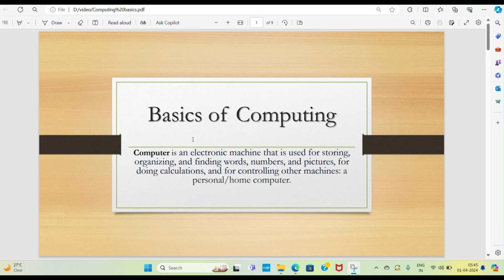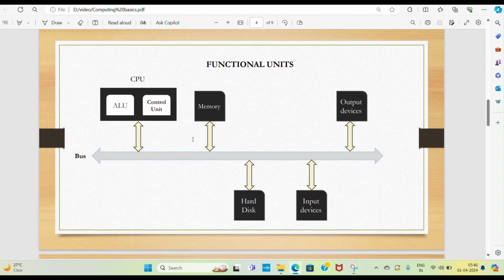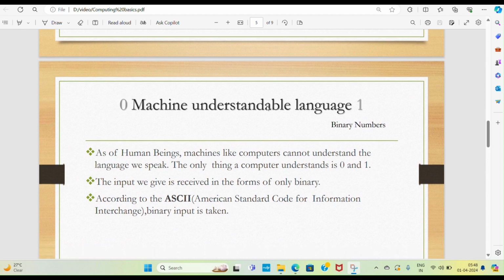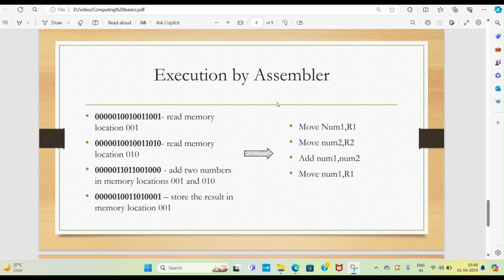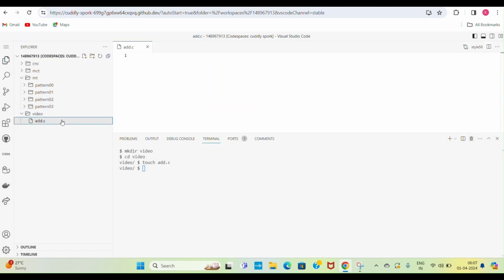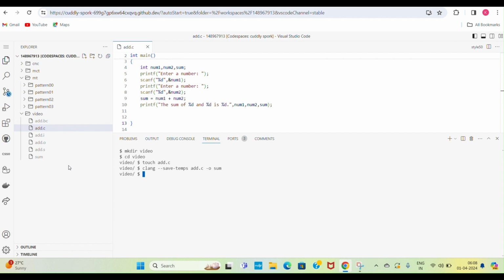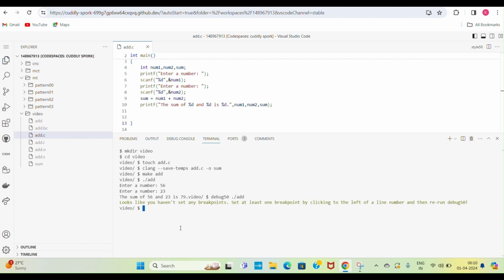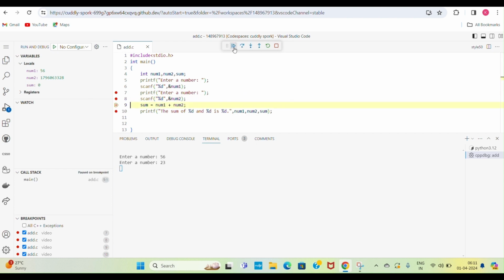Basics of Computing and to debug the C program in cs50.dev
All the components description and all the files that are created while debugging a C programming